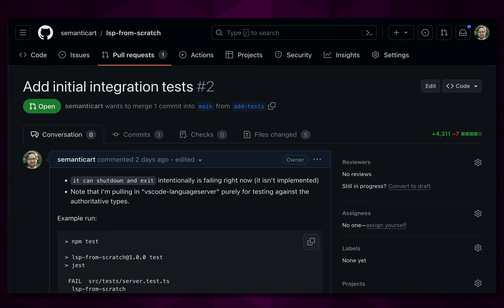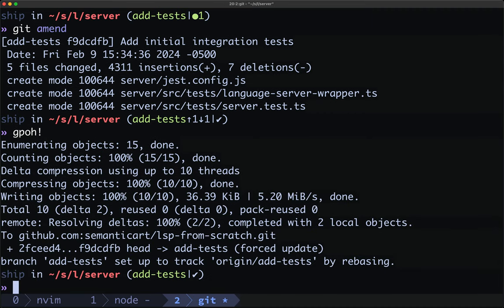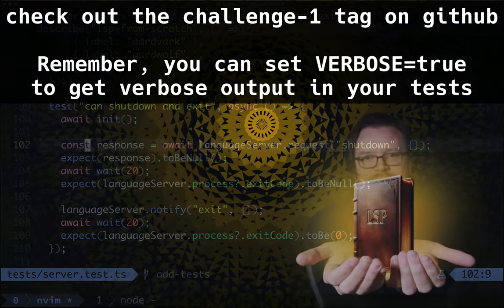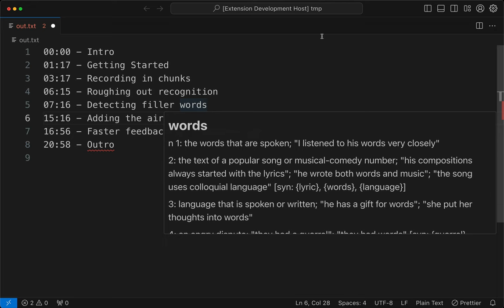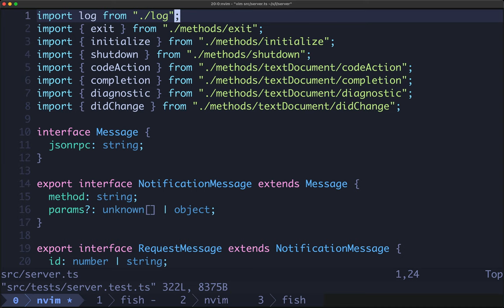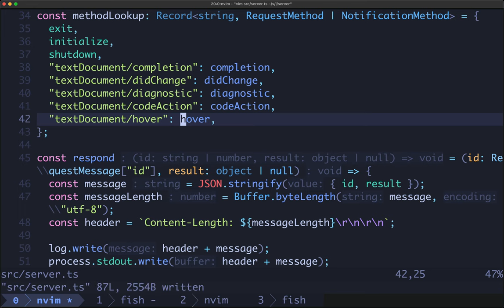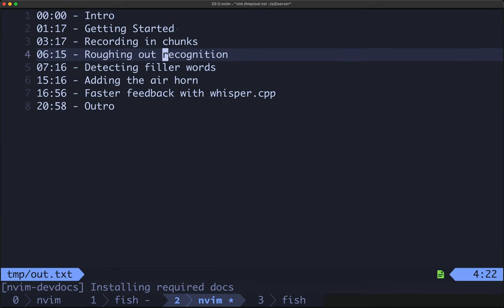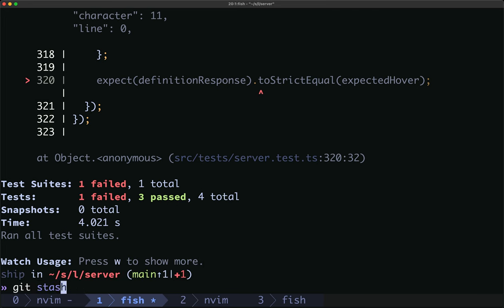Language Server from Scratch: Integration Testing, Hover, and Hands-On Exercises (LSP)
00:00 - Intro
00:10 - Integration testing our Language Server
07:31 - Challenge 1: Shutdown & Exit
07:45 - Implementing Shutdown and Exit Together
10:01 - Definitions on Hover
17:42 - Challenge 2: Hover
17:59 - Implementing Hover together
35:07 - Optional challenge
35:54 - Document Lifecycle fix with DidOpen
40:34 - Closing

We'll continue building our own language server in TypeScript by following the Language Server Protocol. We'll build out hover definitions, integration tests, and I'll give you some challenges to prove your understanding. Beginners welcome!